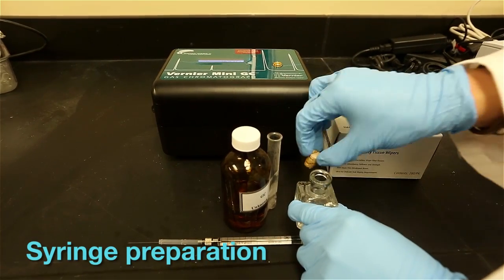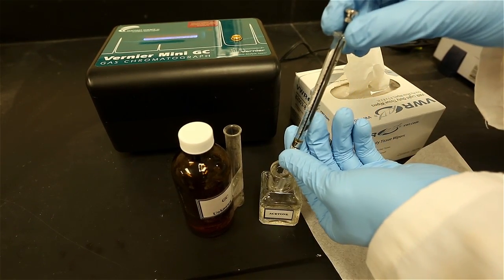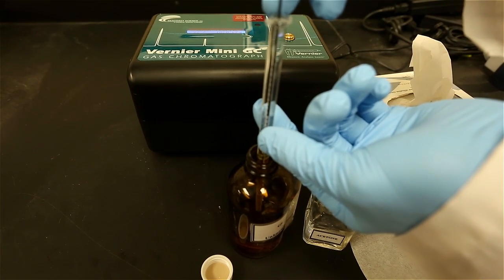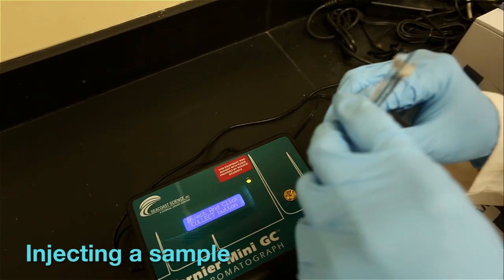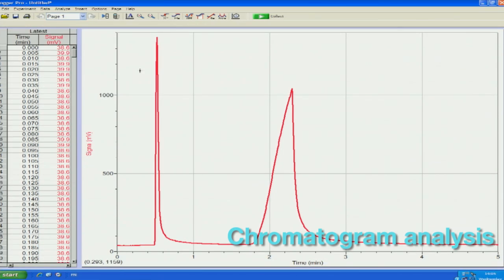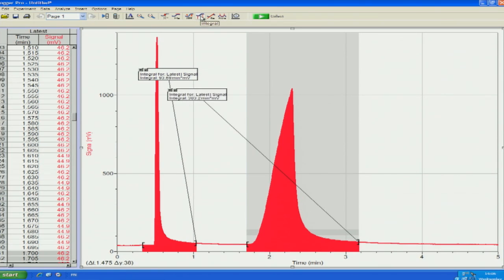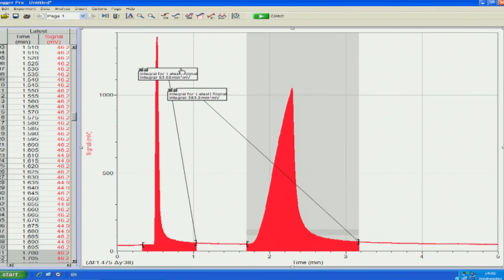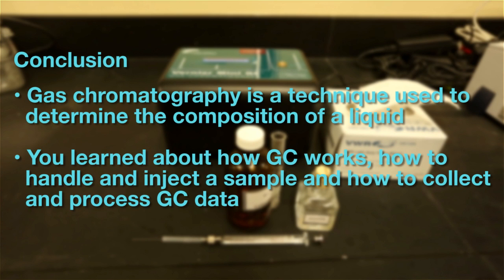Introduction to Gas Chromatography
Introduction to gas chromatography at the University of Manitoba.  Undergraduate organic chemistry laboratory program under Dr. Horace Luong's supervision.